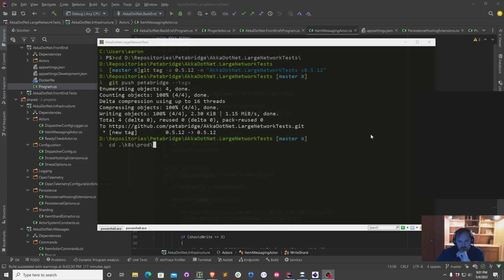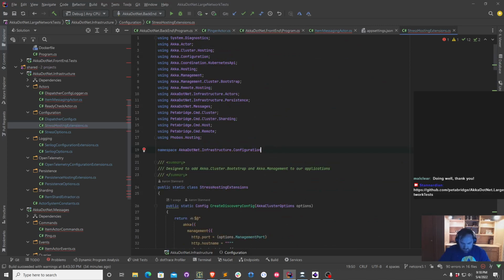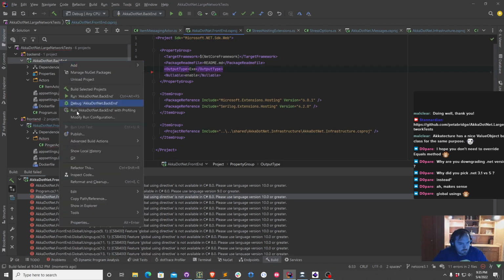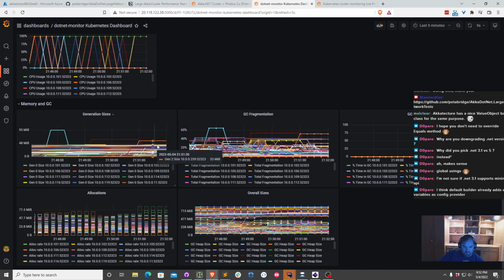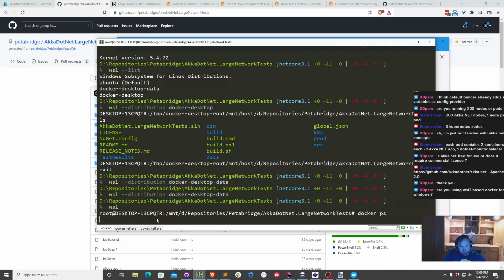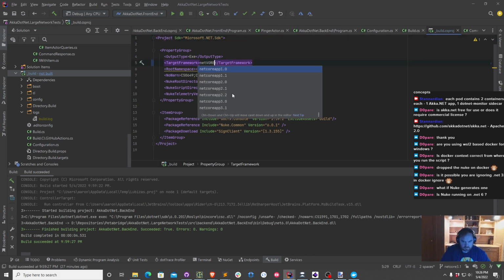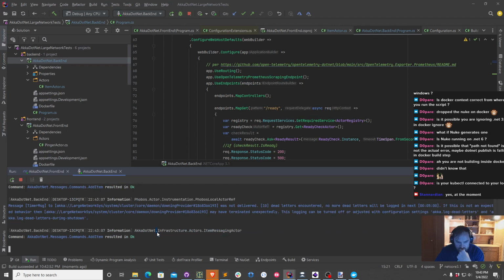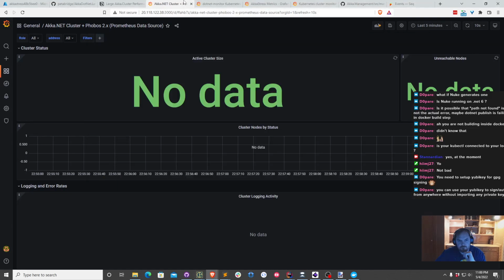Episode 26: Running a 200+ Node Akka.NET Cluster on Azure Kubernetes Service w/ Pulumi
Running a 200 node Akka.NET Cluster inside Azure Kubernetes Service - looking for performance issues with Akka.NET v1.4.